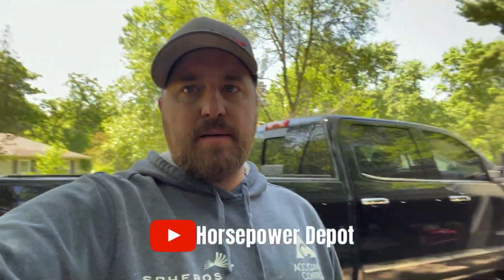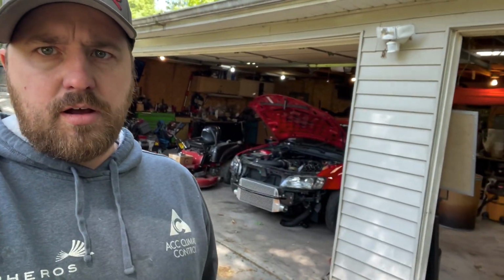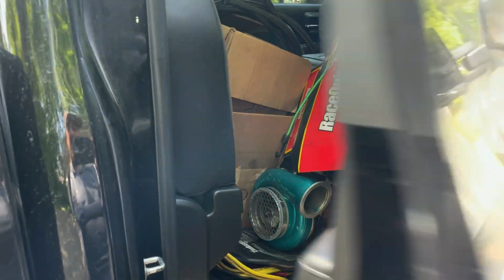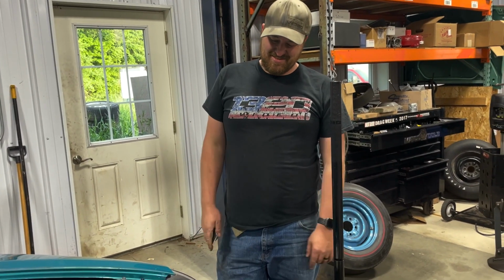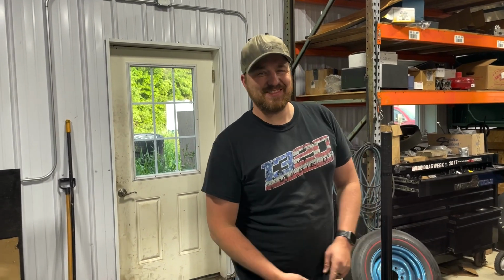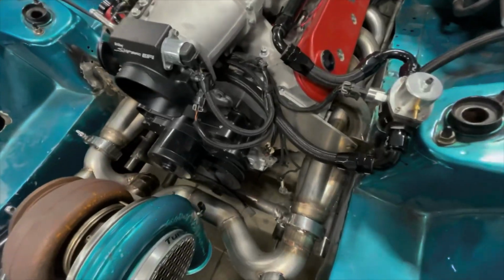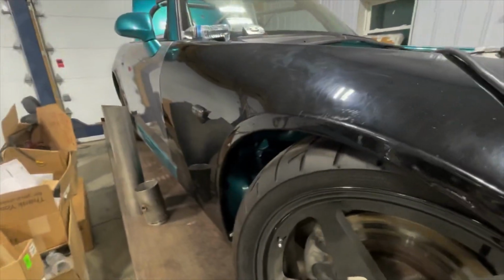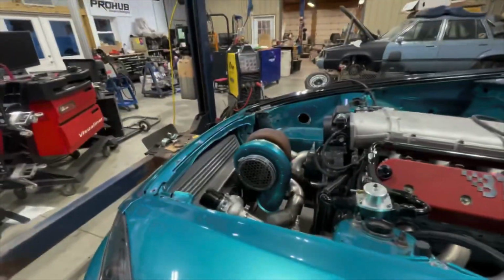Big turbo, little car! 5.3 LS swapped S2000 gets a big Borg Warner turbo put on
⁠@HorsepowerDepot puting in work helping us out with some safety and getting the turbo kit made.